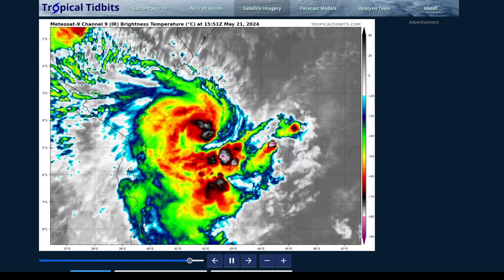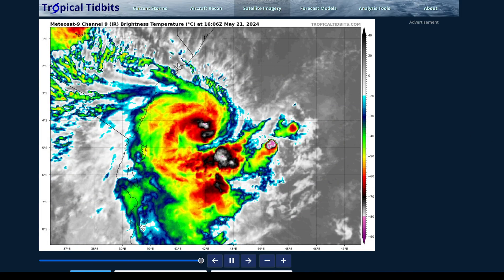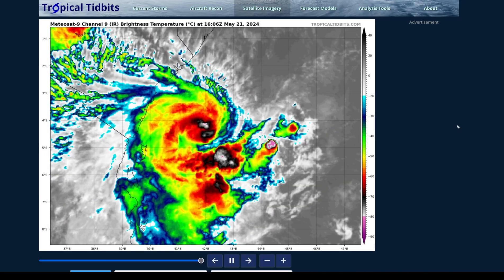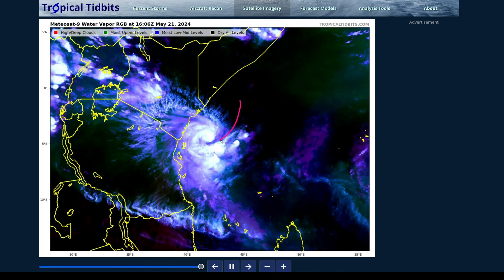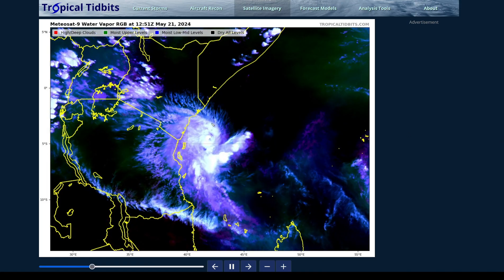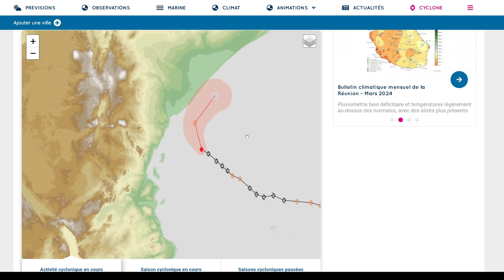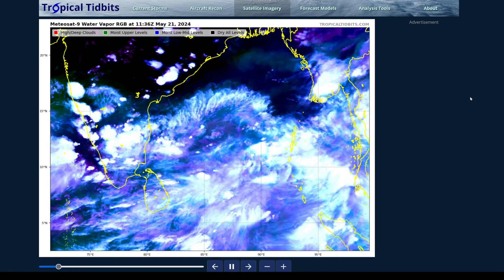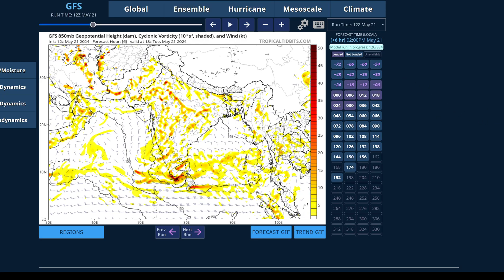Cyclone Ialy Nearing Kenya; 99B Likely to Form near India, Bangladesh, and Myanmar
TIMESTAMPS:
00:00 - Cyclone Ialy
07:10 - Invest 99B

Do note that the Global Tropical Overview videos are not official forecasts and should not be interpreted as any official forecast. Whilst making decisions ahead of any tropical cyclones, please refer to your local weather office, local emergency management, and local official tropical cyclone warning center for the best information on how to prepare.